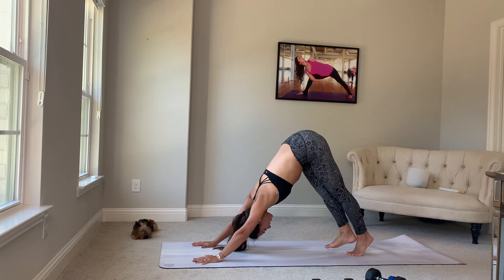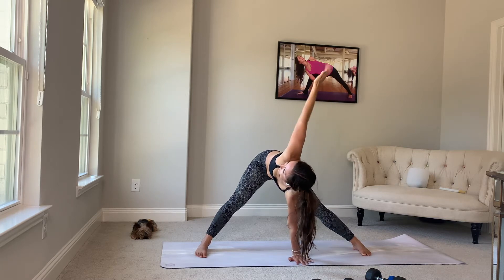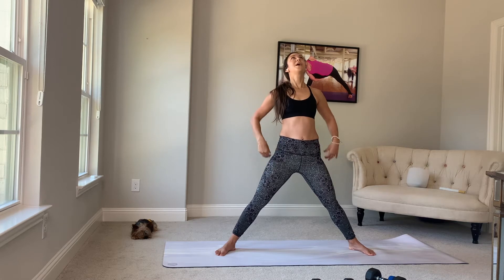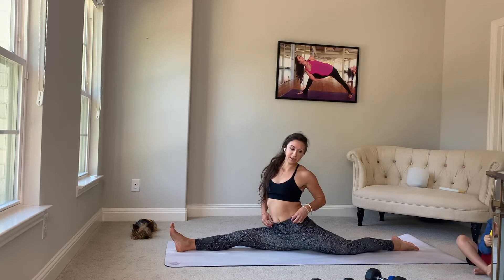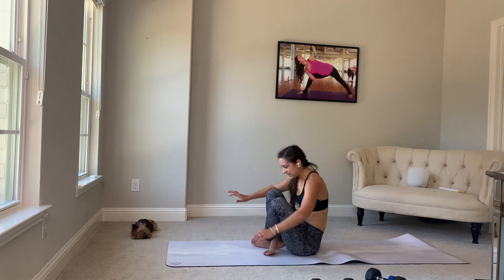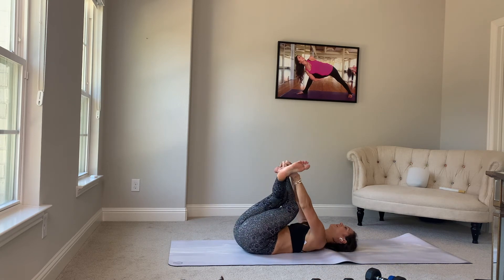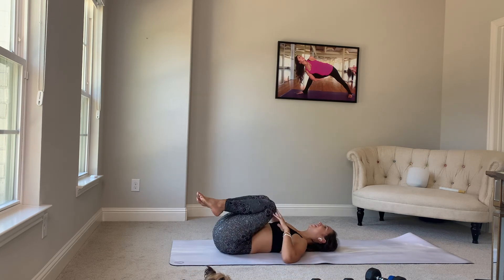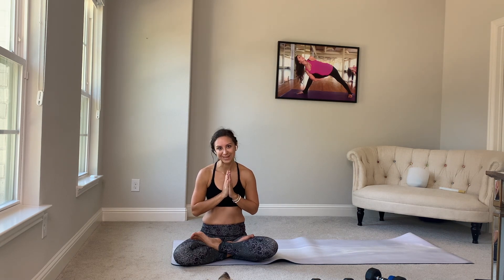Short 14 min Flow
Shortie for your hips & heart.